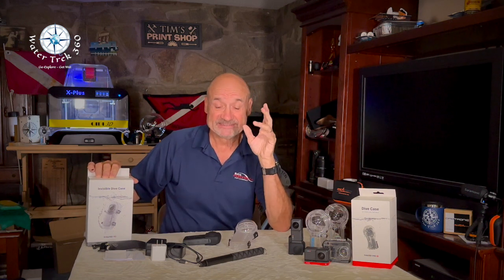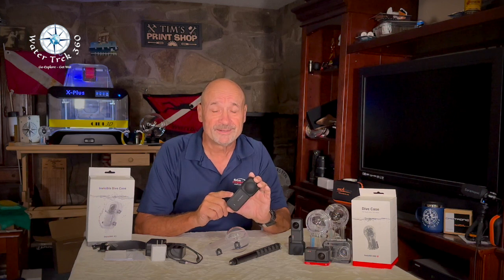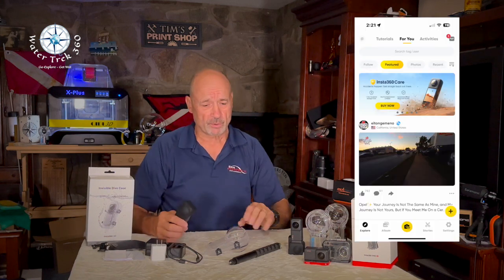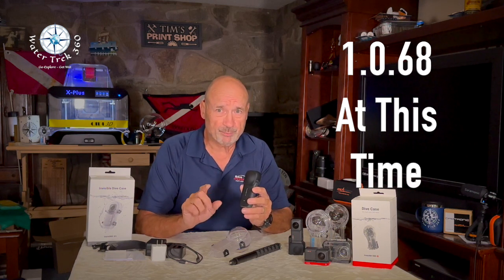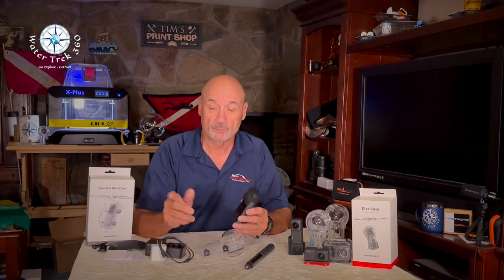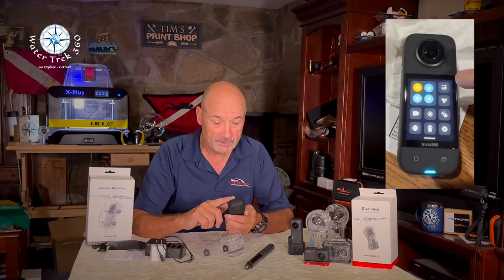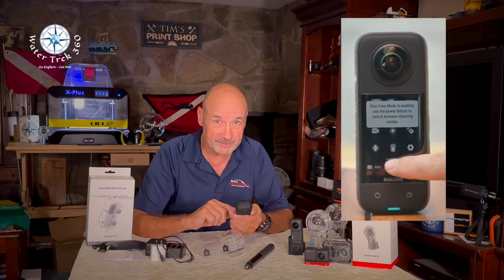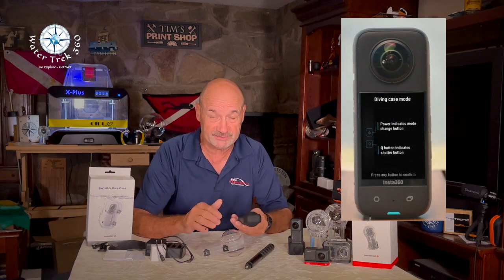Insta360 X-3 - Invisible Selfie Stick Bundle - Instructions Ensuring Correct Firmware is installed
WaterTrek 360 quick Public Service Announcement.  For those who recently purchased or plan on buying the Insta360 X-3 Invisible Selfie Stick Bundle.
Firmware versions are different. And some Features are no longer active.
Follow these Instructions to ensure you have the correct Firmware installed.

Music/Clips  Licensed via Pond5.com & Enovomusic.com